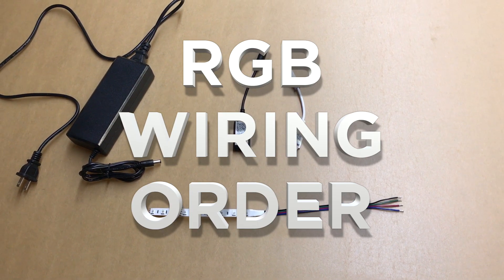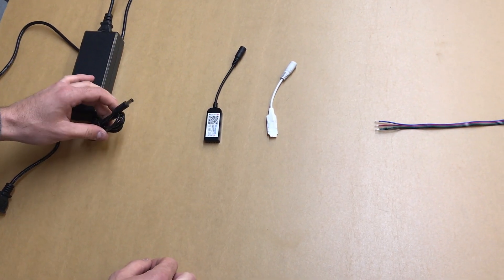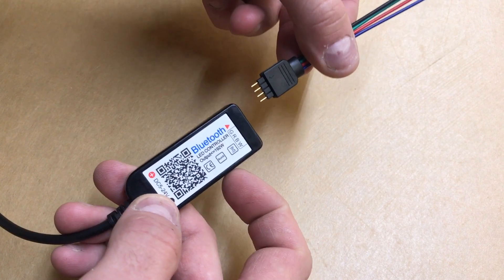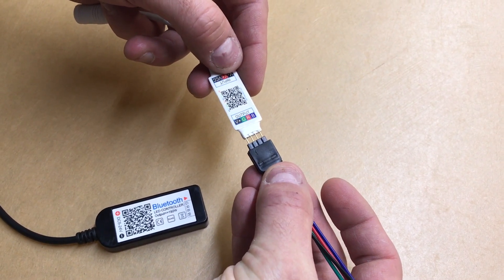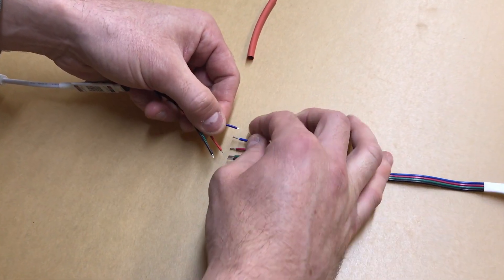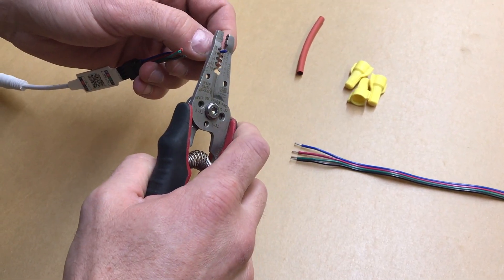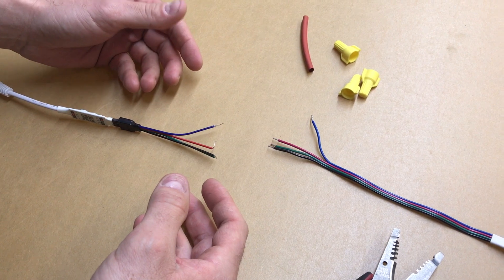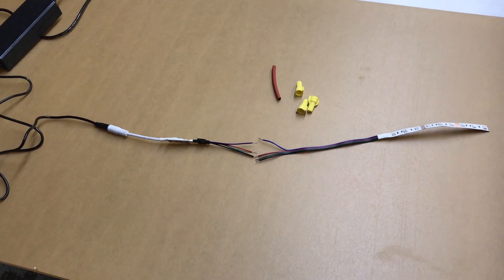🔴 HOW TO RGB LED Wiring Order, Mastering the Art of RGB LED Wiring Order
🔴  HOW TO RGB LED Wiring Order, Mastering the Art of RGB LED Wiring Order from Artsigns.com

Here You will learn how to connect RGB stripe to the power supply and controller to manage the colour options to using the remote physical controller, another option is to control the RGB Led Signage  is use of smartphone apps which are connected through a WI-FI network or Bluetooth connection.
Wiring  sometimes can be tricky, You have to make many troubleshooting to solve th problem if one of the single diode change the colour or not working.

Also Please visit us for more incredible ideas,
we have huge library of all kind of wall office corporate signs.
Great Place for a " STARTUP" Company
ArtSigns Installation Instructions for RGB Wiring Order.